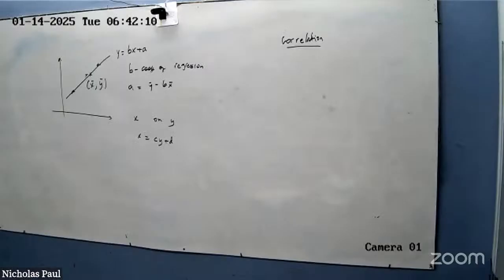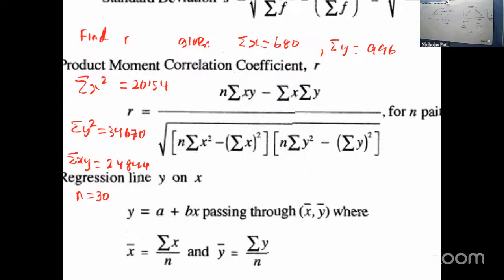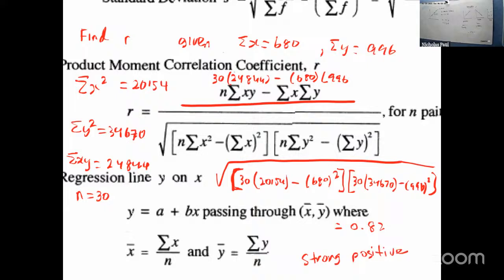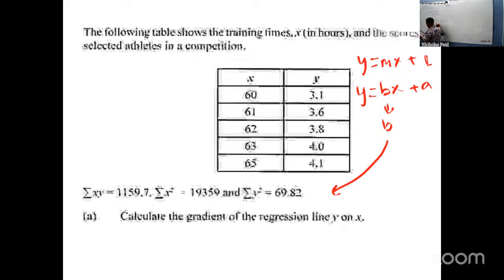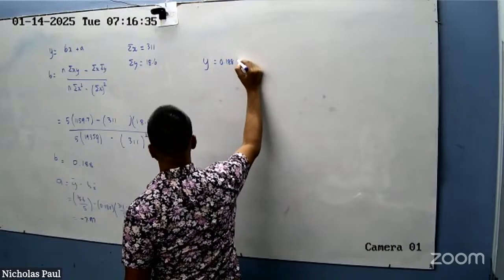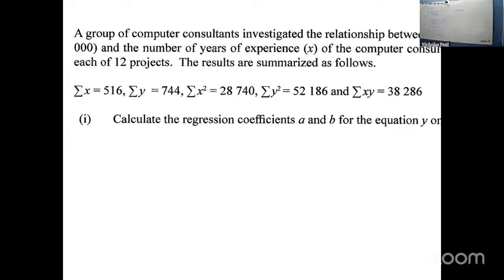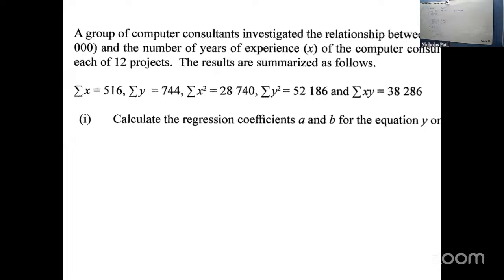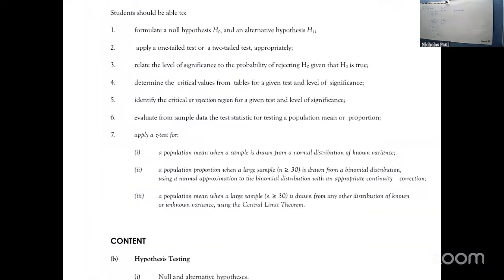Unit 1 Applied Mathematics Correlation and Past papers